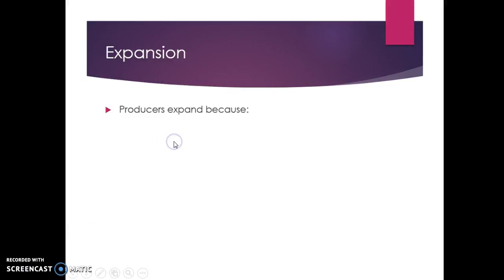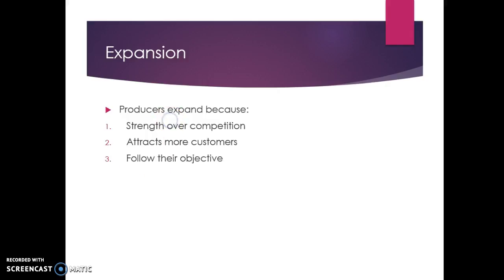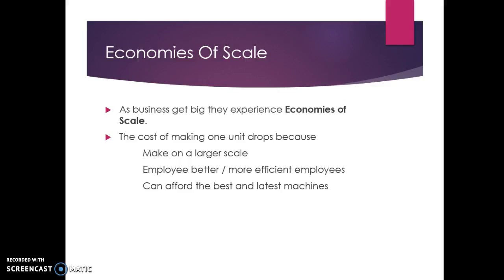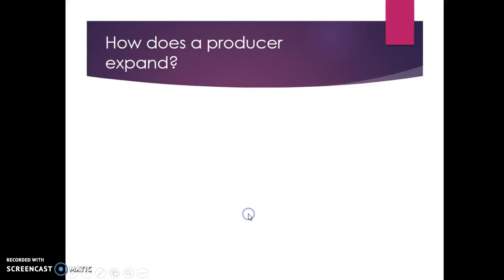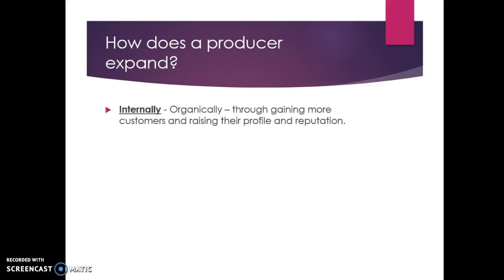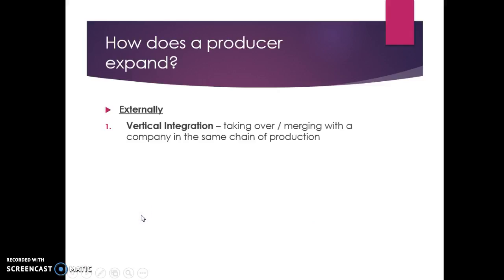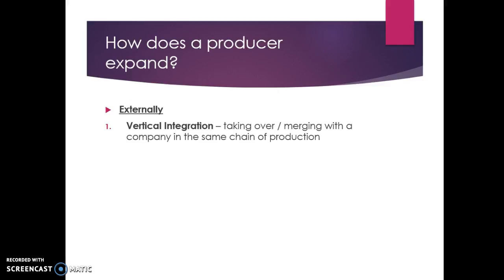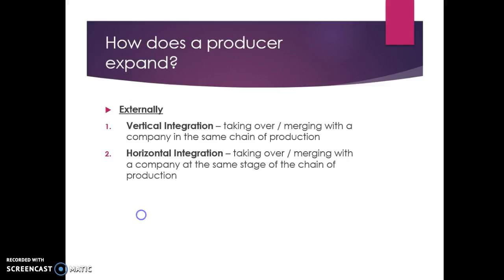BEC L1 Producers and Expansion